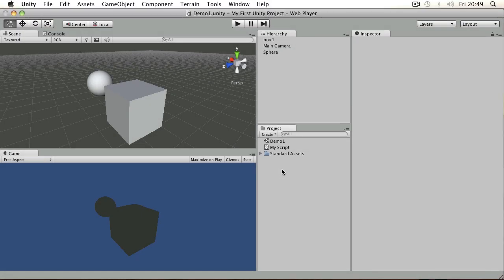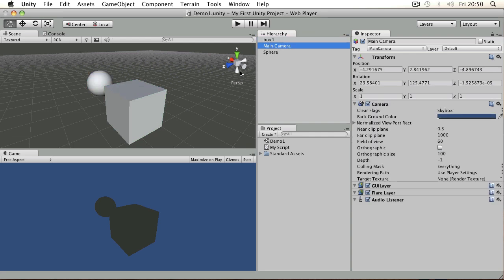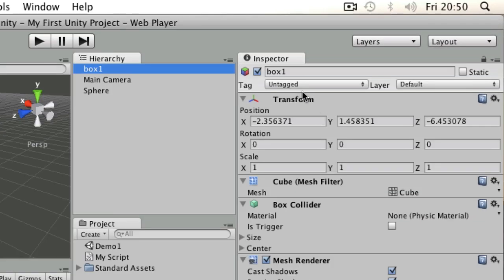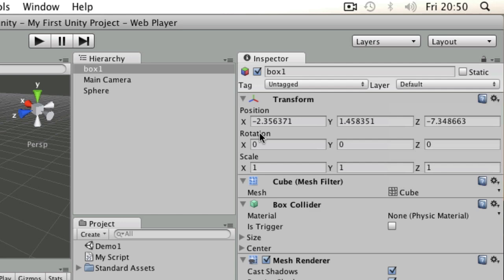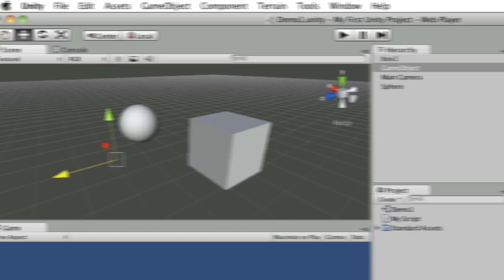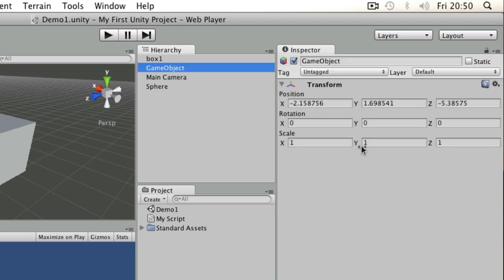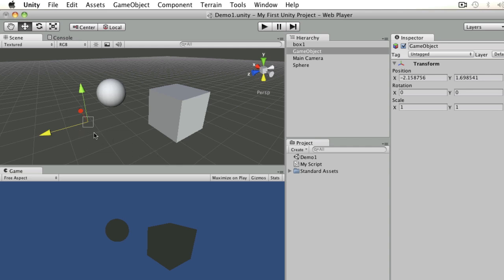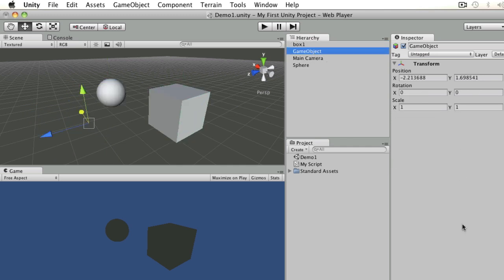Unity Tutorials - Essentials 05 - What is a Game Object - Unity3DStudent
What is a game object and how does it work?